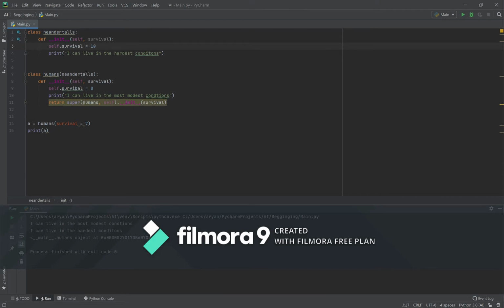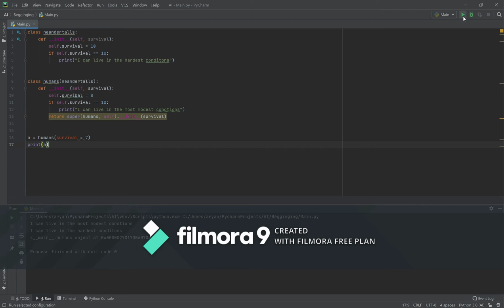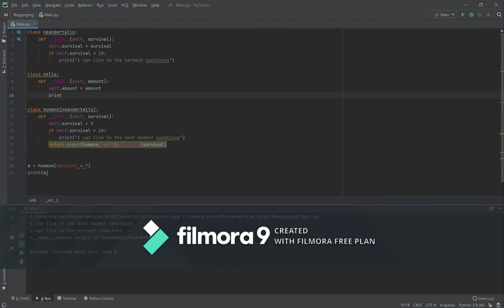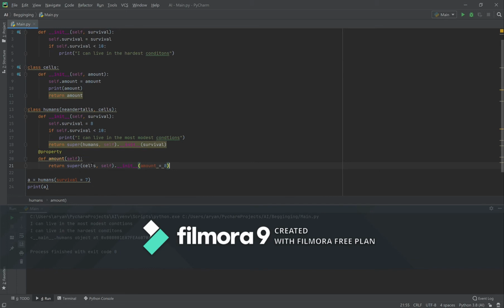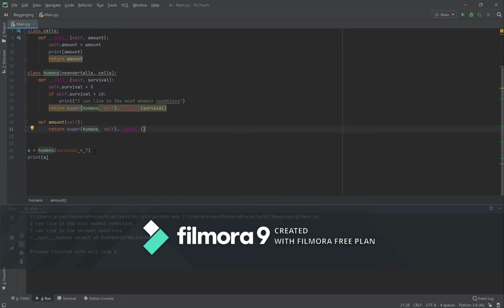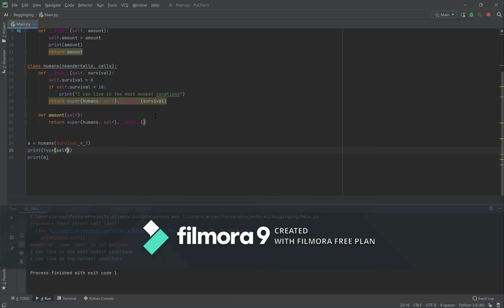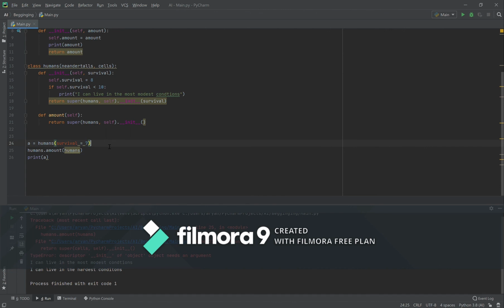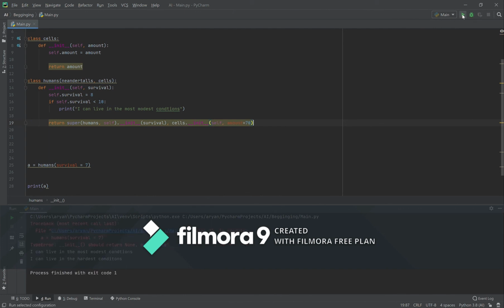Inheritance and multiple inheritance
This video really dives into deep topics